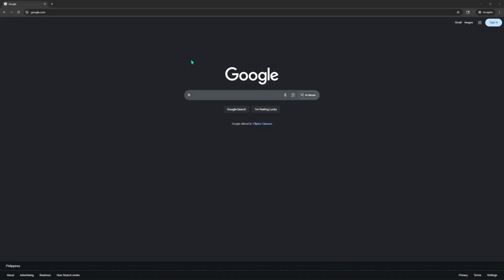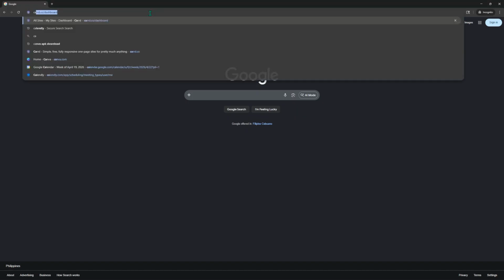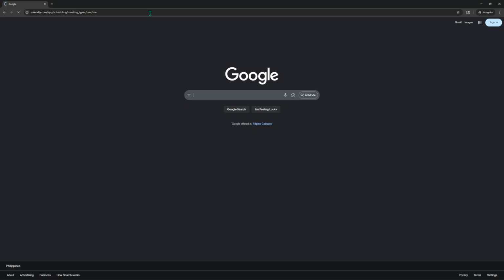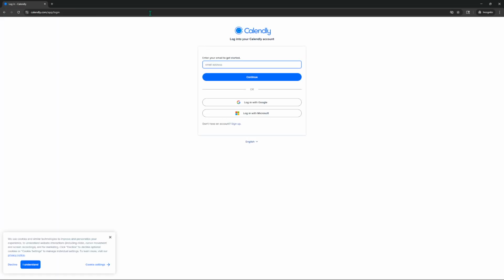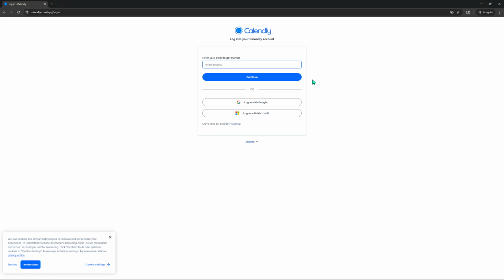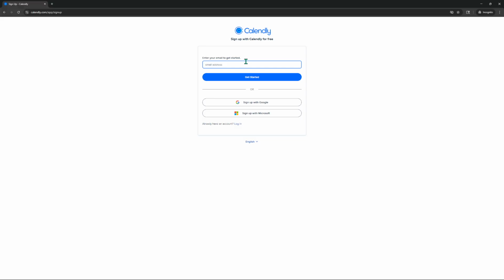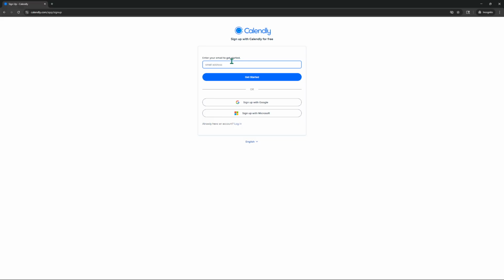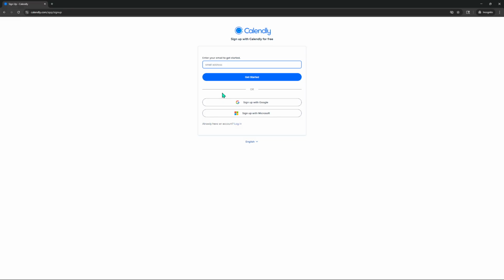How to Sign Up for Calendly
In this video, I’ll show you how to sign up for Calendly.

The method is very simple and clearly described in the video. By following all the steps, you’ll easily learn how to create a Calendly account, choose a plan, and complete the initial setup to start scheduling meetings.